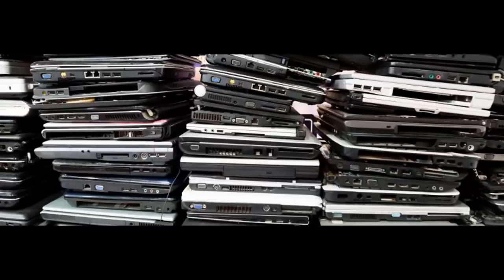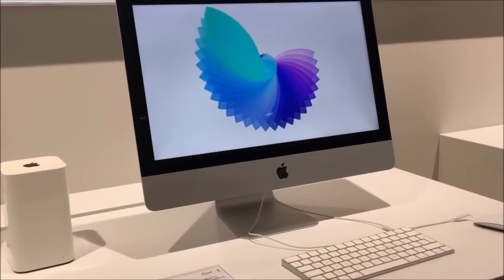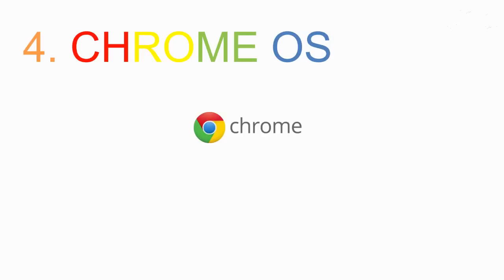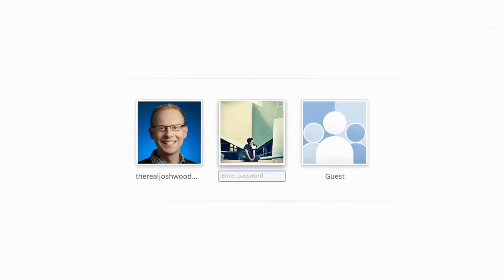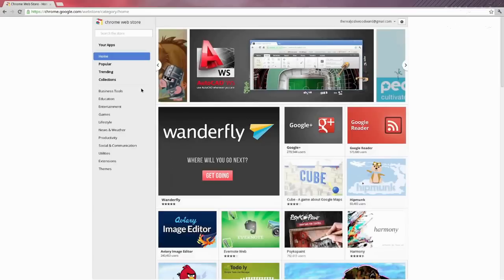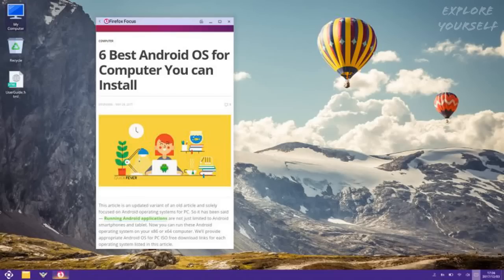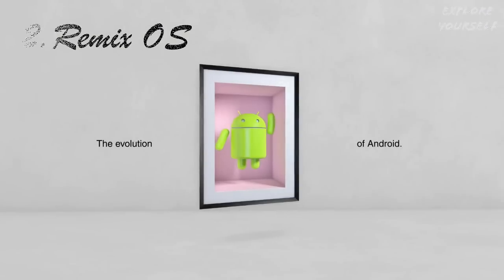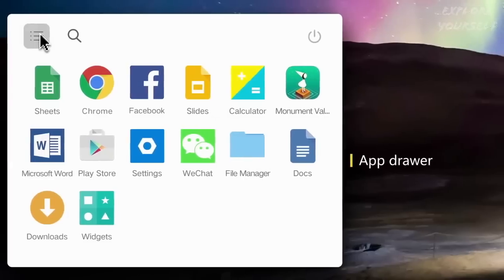Best android os for laptop/PC on TOP 5.........Android x86 projects...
free part-time job earn upto 7$ daily
 join now get paid work from home

join now .

Earn 🤑money's💰 just simply solving captcha minimum payout just. 0.5$ earn daily upto 5$ 100%legit site has a try.

Earn unlimited Bitcoin every 20mins minimum withdrawal just 50000 Satoshi
Earn Bitcoin simply playing games..

GET FREE OS FOR ALL LAPTOP ANDROID X86
install best android os in your old laptop
I hope you  like this video if any doubts about this you can comment bellow or you can follow Facebook,whats app and etc